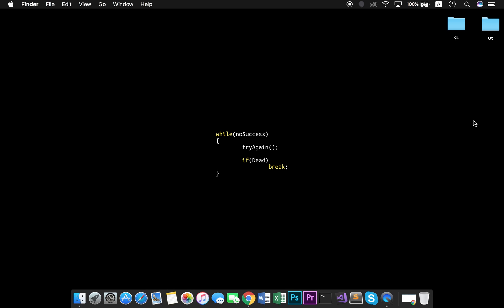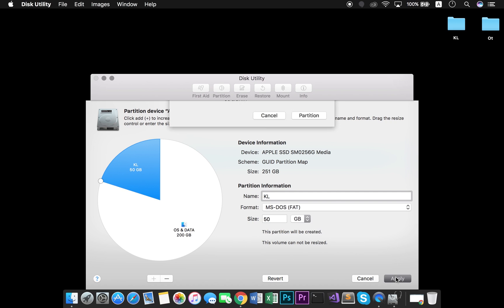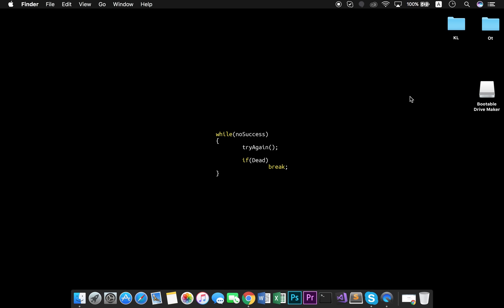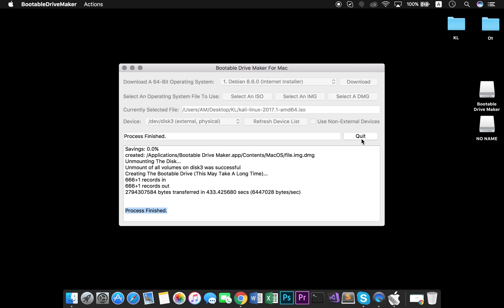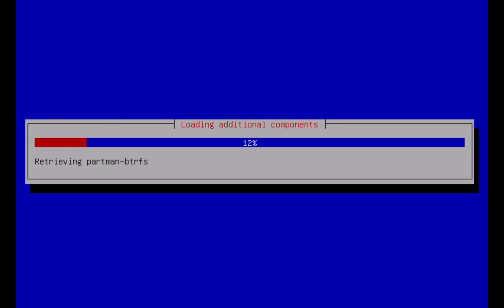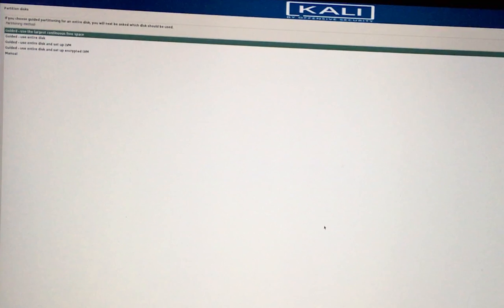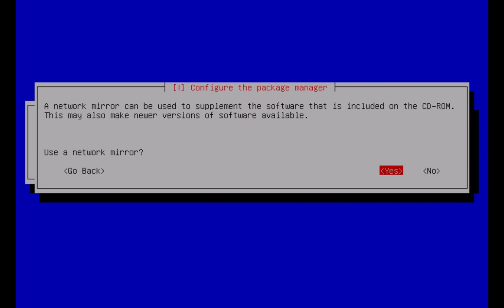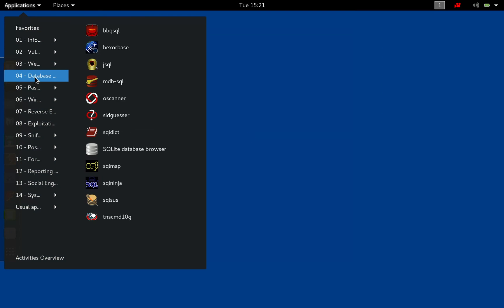How to install Kali Linux on Mac Computers (2017.3)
•This video shows you how to partition, create a boot drive and install Kali linux on Mac Computers.